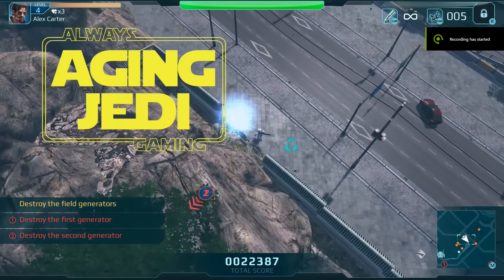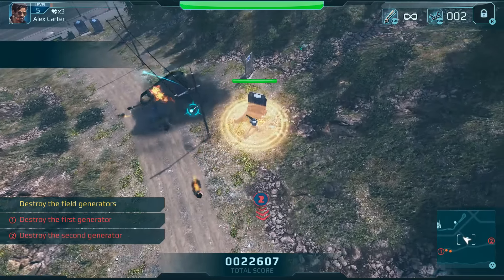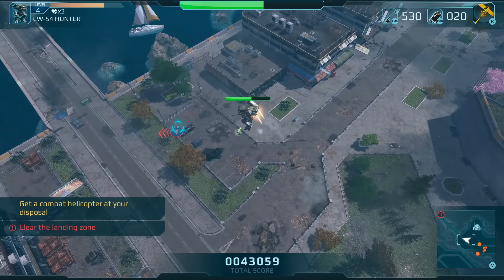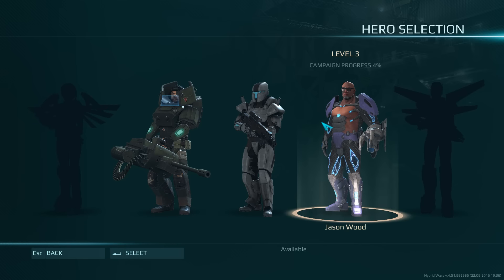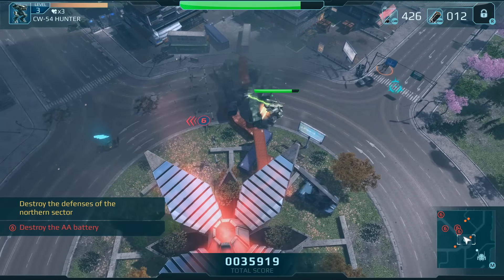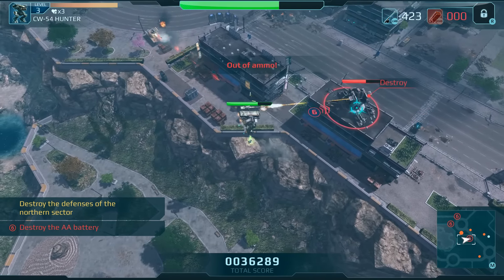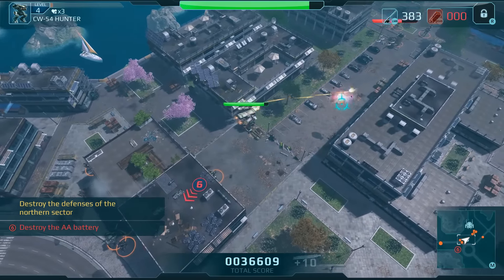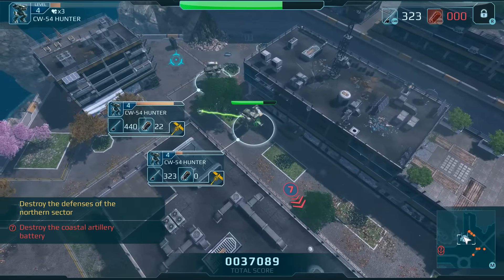Hybrid Wars - Machines Engage - First Impressions & Review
Hybrid Wars review. My first impressions and initial review of Hybrid Wars: Machines Engage, a new top-down arcade shooter with a retro feel.